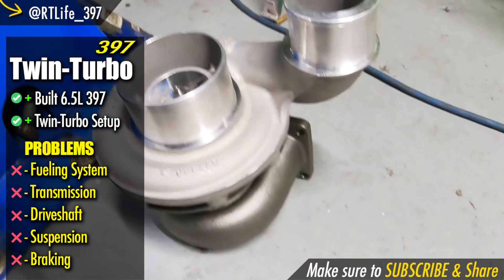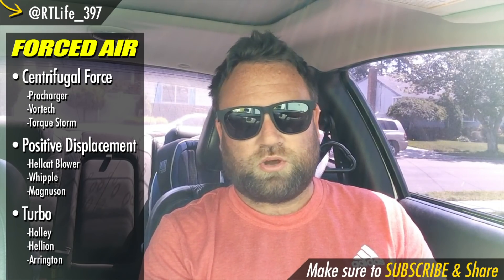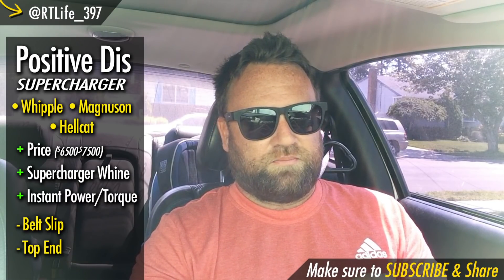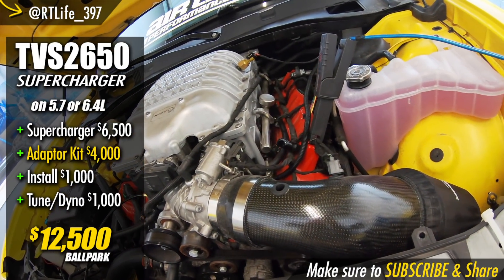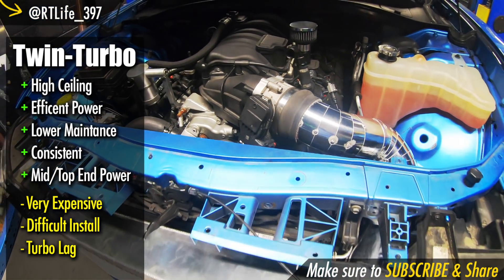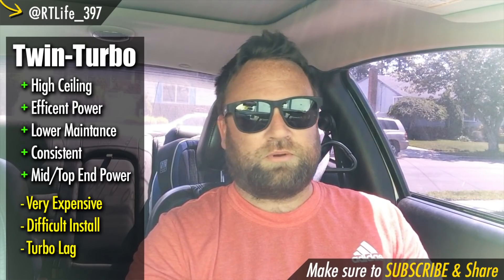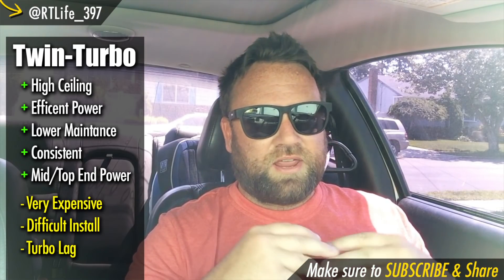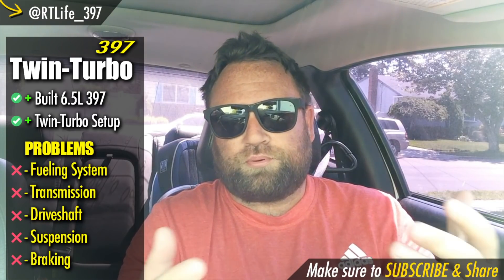Turbo OVER Supercharger? Why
Supercharged or Twin-Turbo V8 Hemi? Most Supercharge their 5.7L  345 or 6.4L 392 with 2.9 Whipple, Magnuson 2300 or use Hellcat Supercharger. Doing a Turbo or Twin-Turbo is much less common for these V8 Hemi's & there is a reason why. Let's talk about why a Twin-Turbo setup will be going onto the Charger 6.5L 397 & not a Supercharger. Many have been looking into the Arrington Twin-Turbo or Hellion Sleeper Twin-Turbo Over Some of the Supercharger options available for these V8 Hemi's.